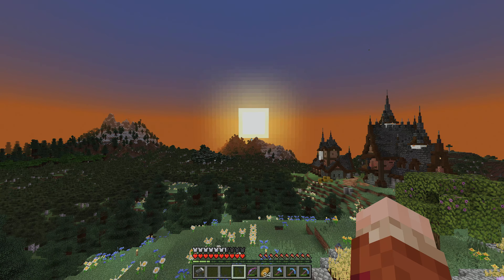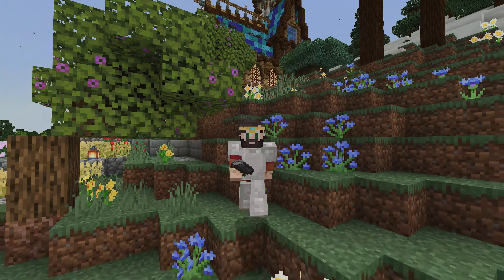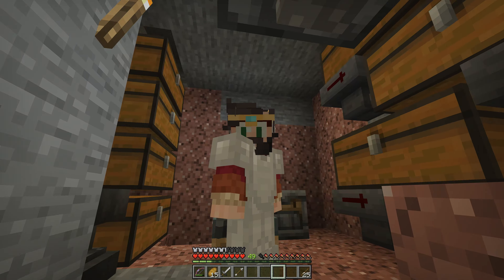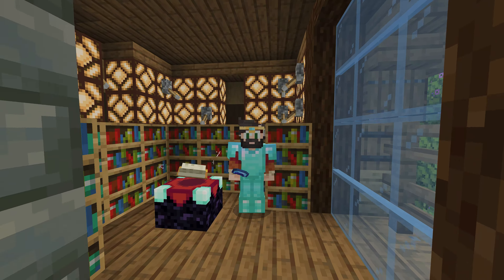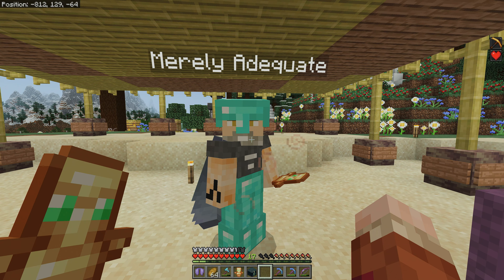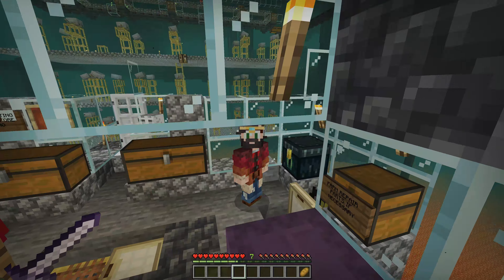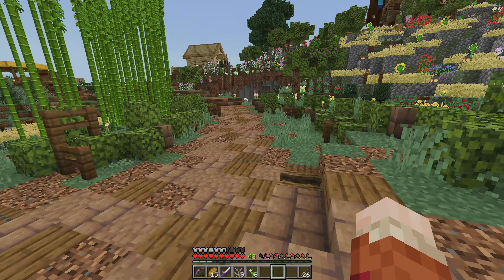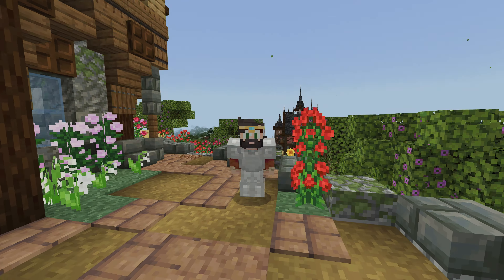Building Above a Lava Lake :: Project Bedrock Season 2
Hello there beautiful pixels, and welcome back to bedrock here on the Project Bedrock Season 2 server where Alaydriem builds the perfect and most beautiful starter base of the season! this starter base has tons of room, beautiful roof lines, tons of color, and lots of farms to kick the season off.

Join Alaydriem on a relaxing start on projectbedrocksmp as he and his friends go on crazy adventures, make incredible builds and have fun together!

In this Episode, Alaydriem builds a simple skeleton farmer, gets his first diamonds and enchants, and ventures into the Nether with @MerelyAdequate build a ghast farm for future shenanigans.